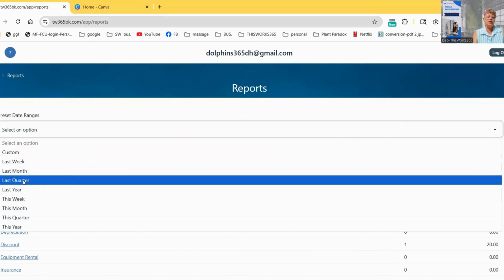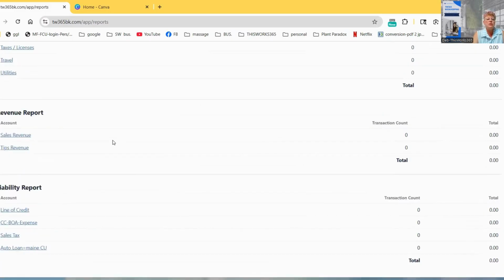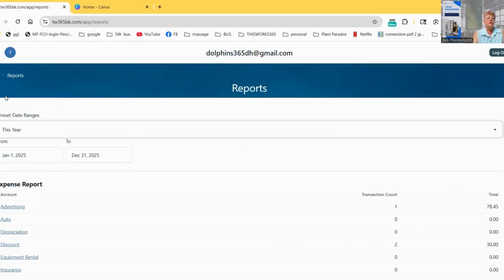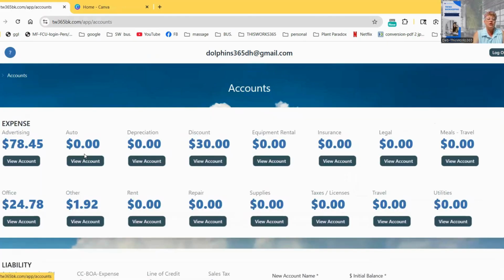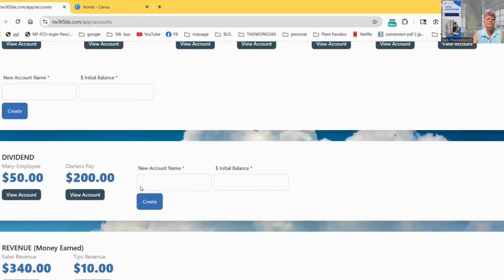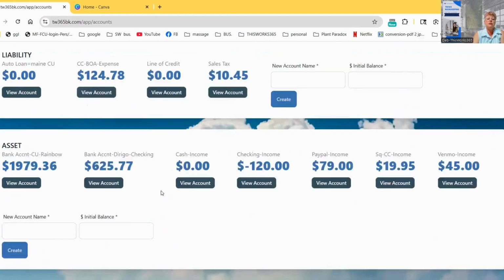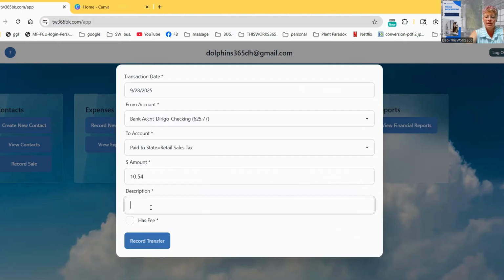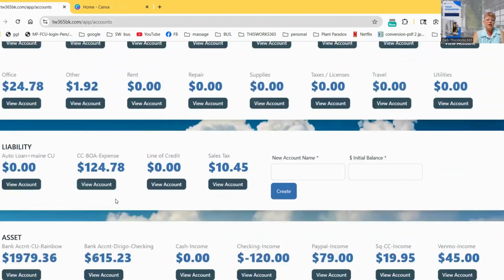How to Pay Sales Tax using TW365 Bookkeeping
Learn How to Pay Sales TAX in your TW365 account  in TW365 Bookkeeping software. The simplest most affordable software for small businesses.

Online bookkeeping software. Simple, quick data entry and wonderfully affordable for small businesses. Do you know your Cash flow? Money Management? Are you making informed decisions or flying by the seat of your pants?
TW365 bookkeeping can be Setup in about10min of less ready to use. Our accounting software is preloaded with Schd C expense categories which makes tax season a breeze and stressless. Track, categorize, report Expenses, income, sales tax, tips, discounts, and more. Access anywhere anytime. Know your businesses finances to allow it to grow